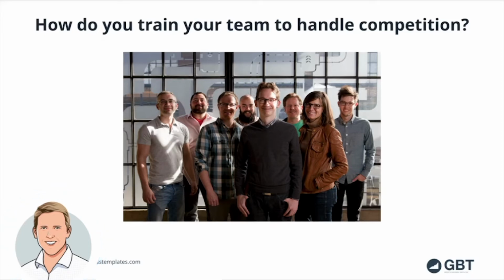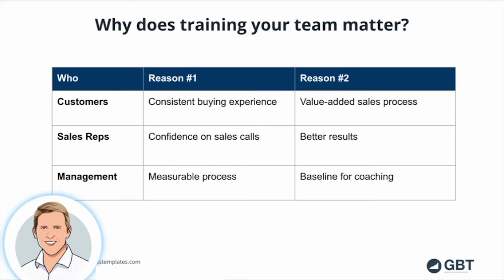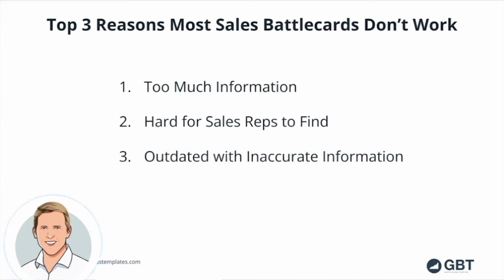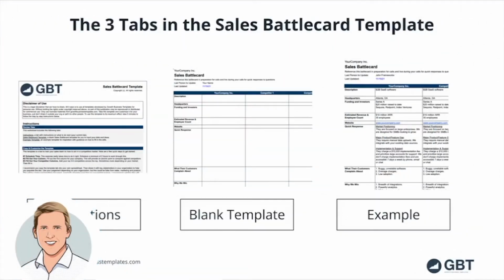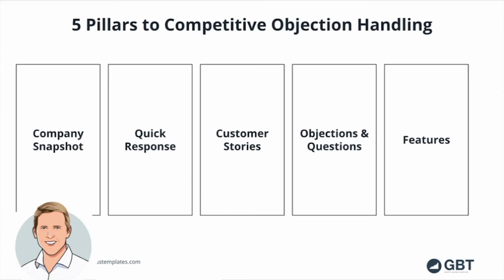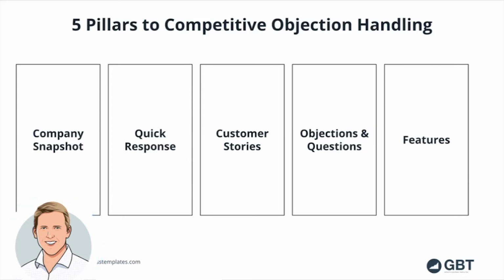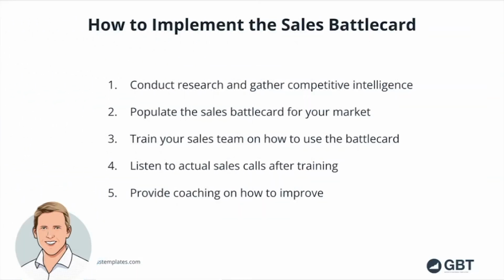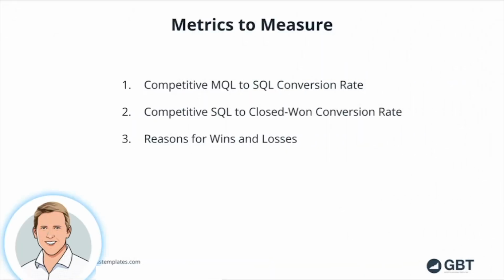How to Create a Sales Battlecard to Win Every Competitive Deal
We used this sales battlecard to train our sales team to win deals in a highly competitive market. It was insanely effective for our venture-backed, B2B SaaS company while we grew the sales org from 4 to 30 people.

🥇 DOWNLOAD THE SALES BATTLECARD TEMPLATE
Teach your team how to win in highly competitive SaaS markets.

💎 COMPLETE GO-TO-MARKET TEMPLATE BUNDLE
If you have a big revenue target to hit, download 45 operating templates we used to grow our B2B SaaS company from $2M to $18M ARR.